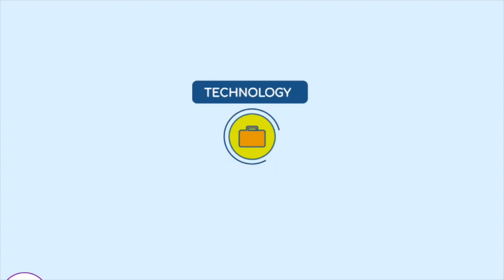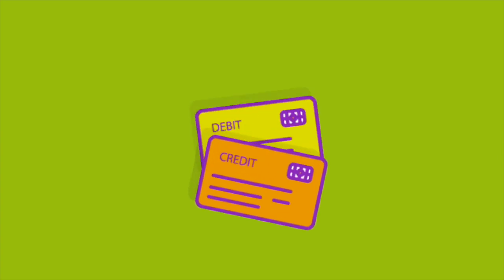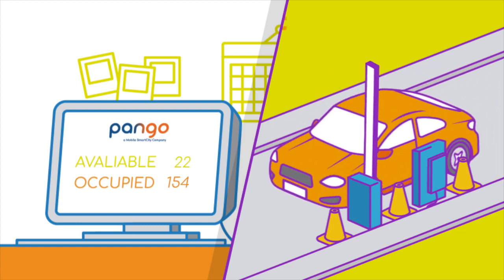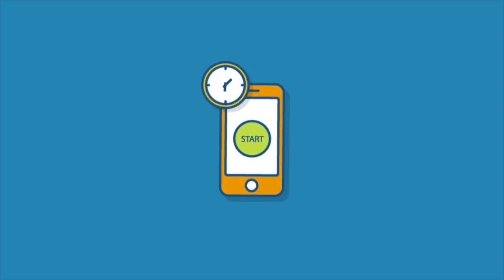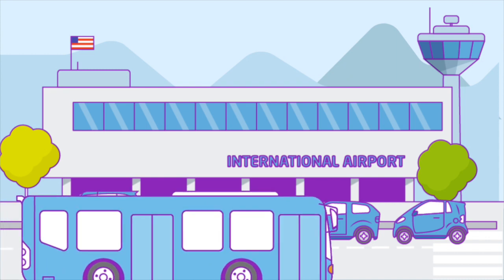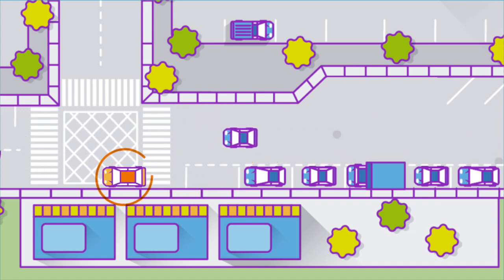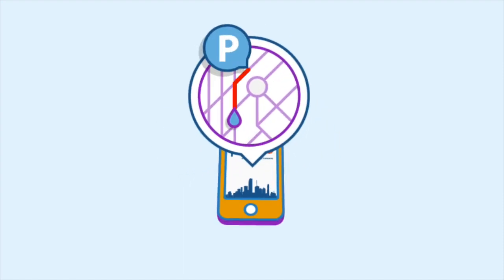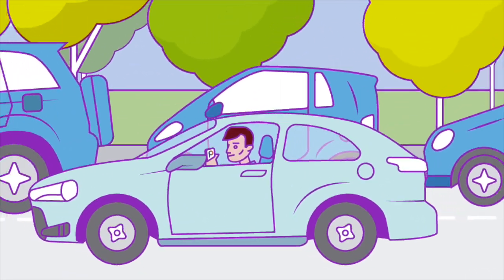Pango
Pango is the smarter way to pay within your mobile phone. Final users, parking operators, cities, municipalities, etc. can get benefits by using Pango system.

Pango is a Mobile SmartCity company.